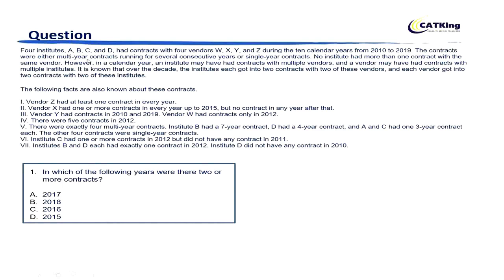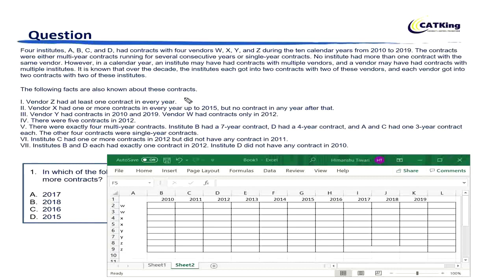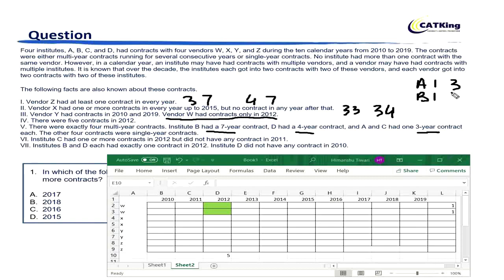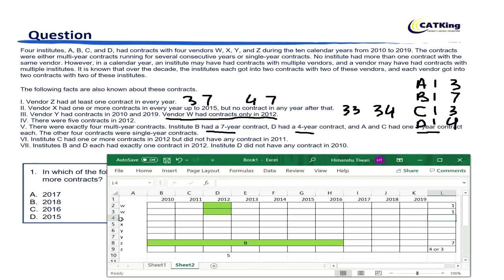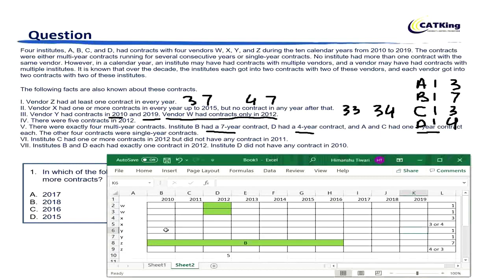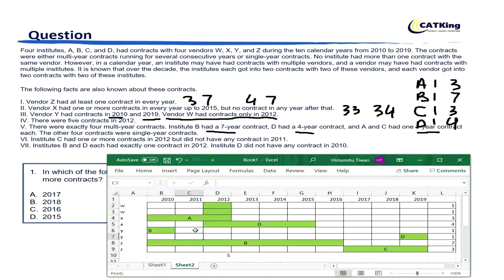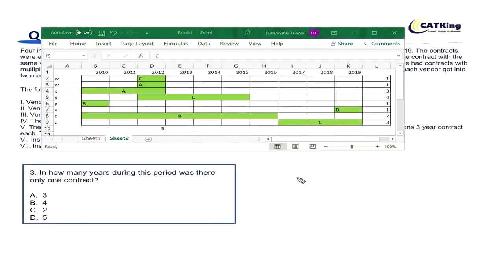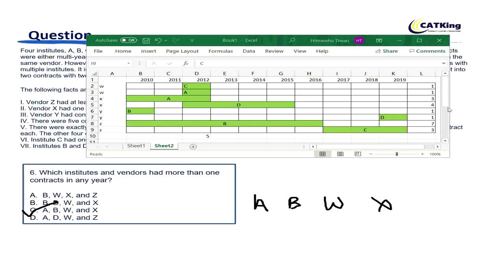Solve Actual CAT 2020 Slot 1 DILR Set with CATKing Faculty, IIM Lucknow Alum